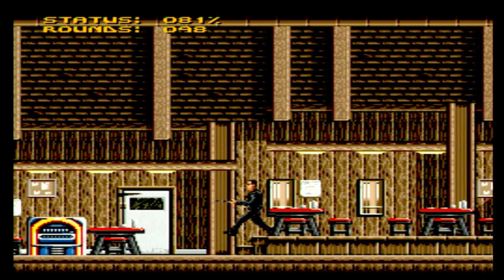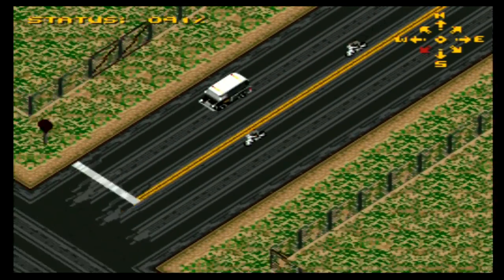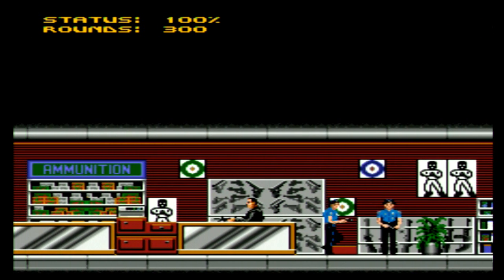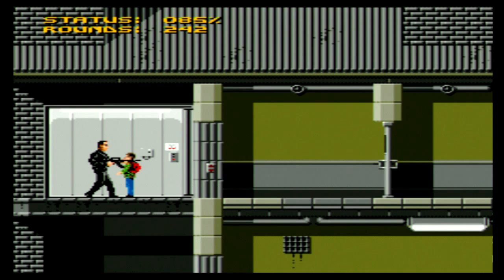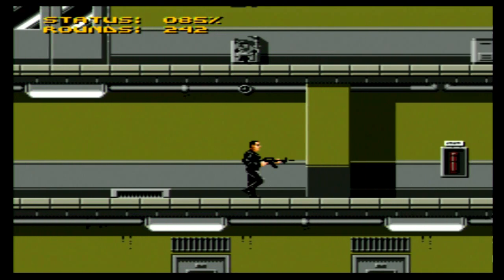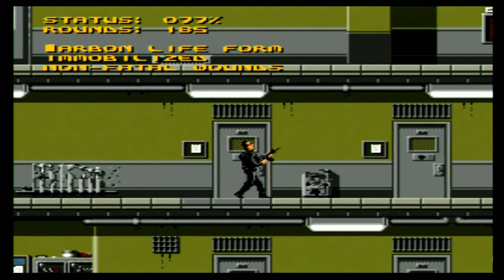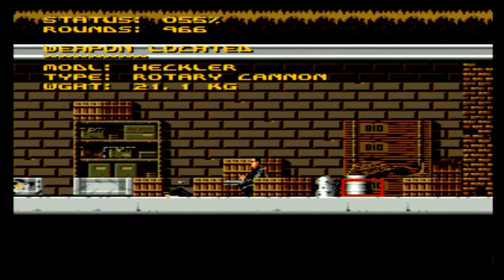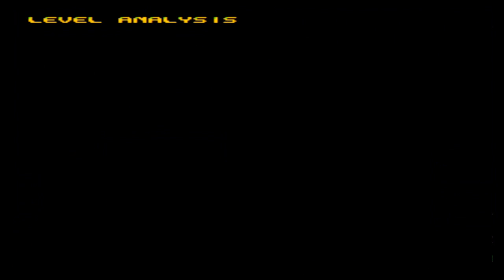Terminator 2: Judgement Day (Mega Drive) - Off The Shelf Reviews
Join Gary and Iain for a look back at Terminator 2: Judgement  (1991) on Sega Megadrive this Gaming Friday.